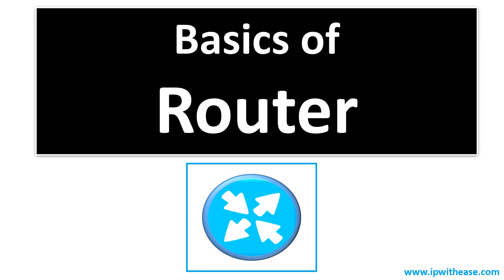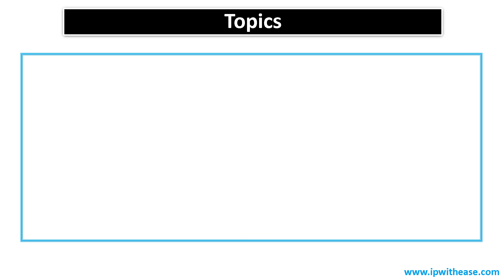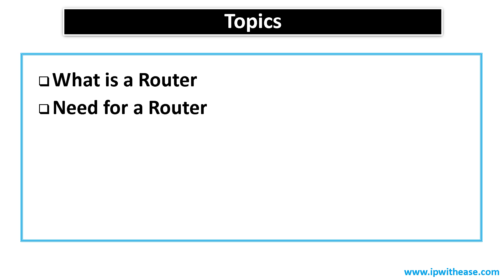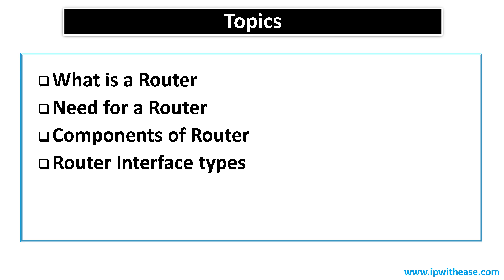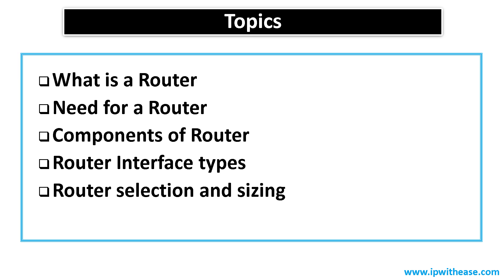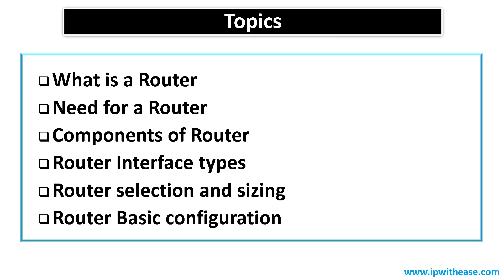Basics of Router (Part 1) - Introduction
This section of video will share the topics which will be discussed in "basics of Router" Course.